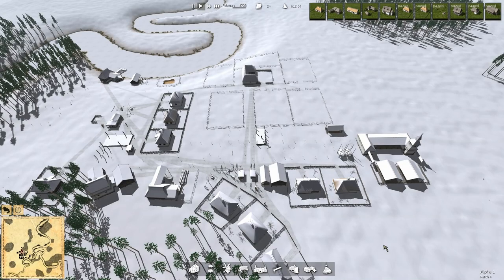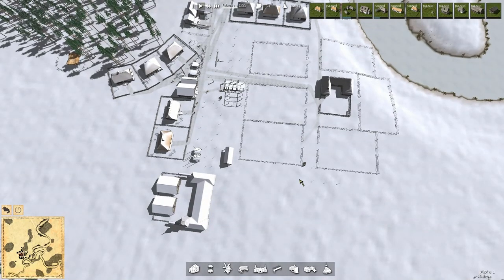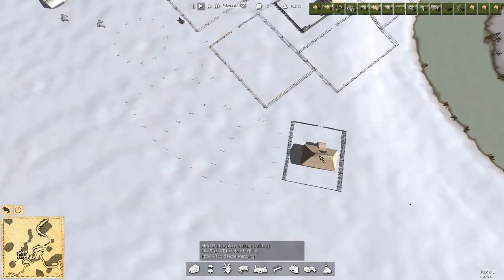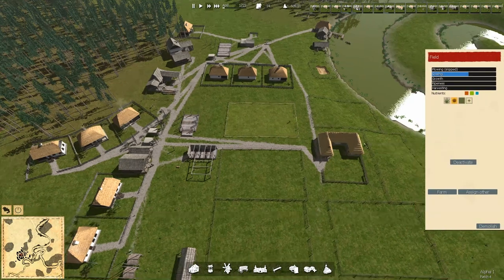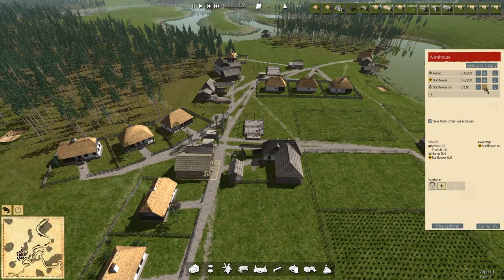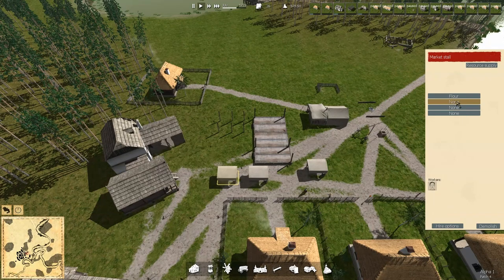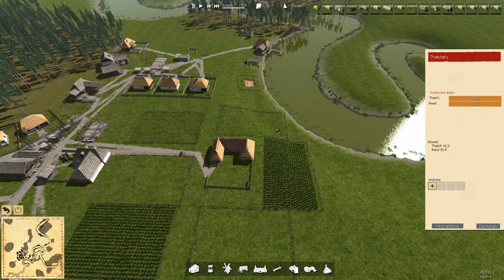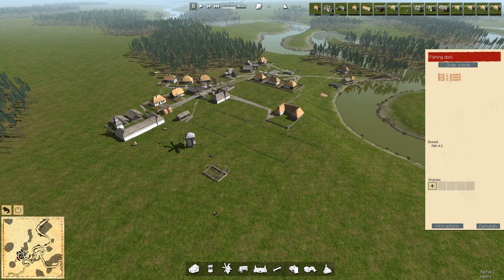Ostriv (Alpha) - Testing the Limits of the Queue! - Ep 38